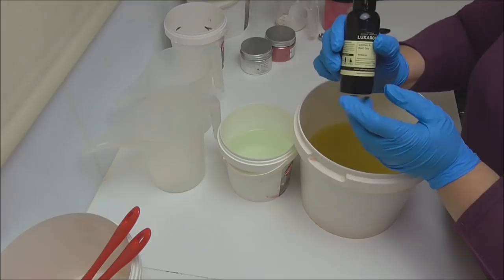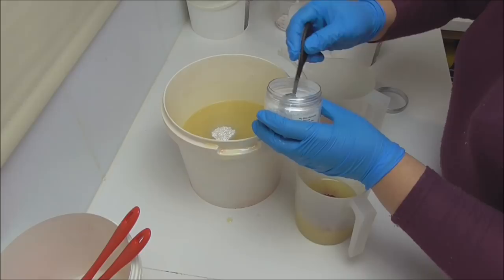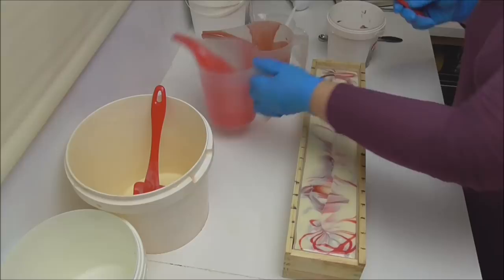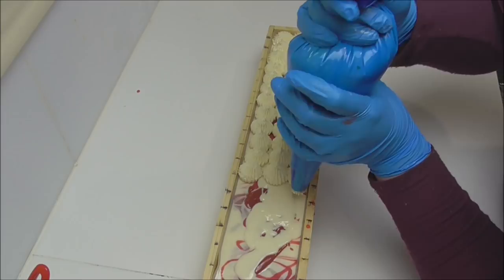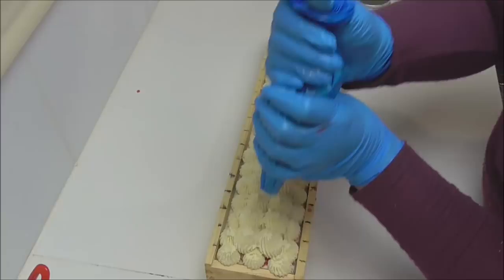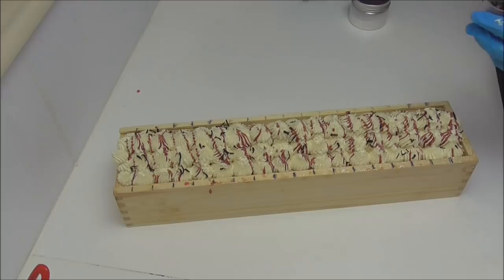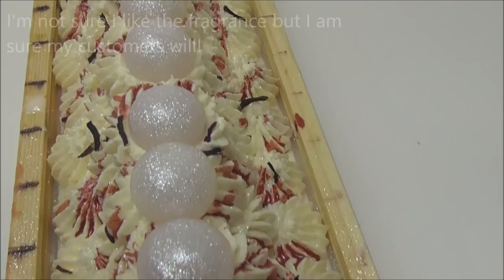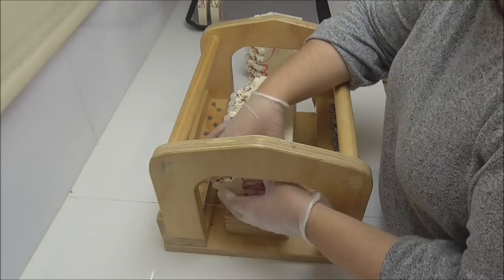Lychee & Red Tea Cold Process Soap - Piped top soap | Making and cutting | Soy and Shea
Lychee and Red Tea was a fragrance recommended to me.  It is very strong in fragrance but I am undecided if I like it.  But usually, if I don't like a fragrance - it becomes a fast seller.  Today we are going to do a drop swirl and then pipe the top of this soap before decorating with melt and pour embeds